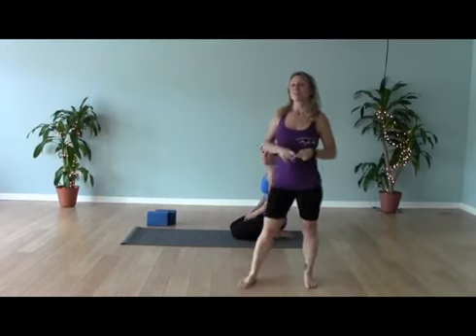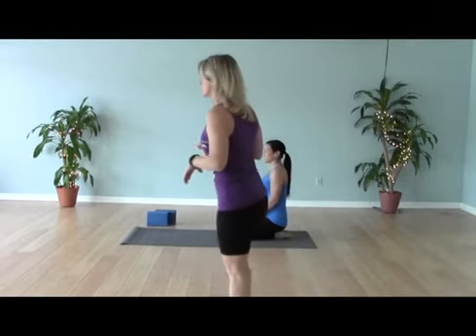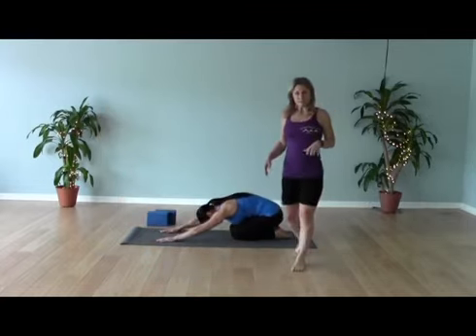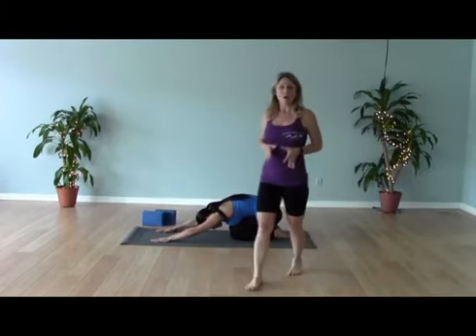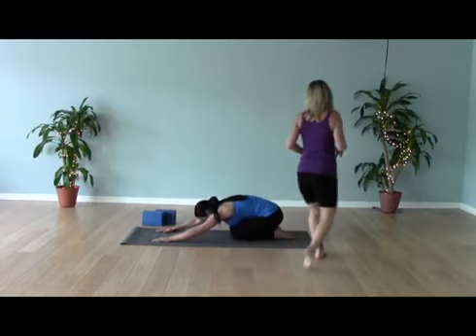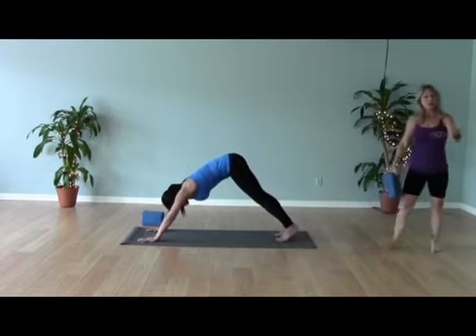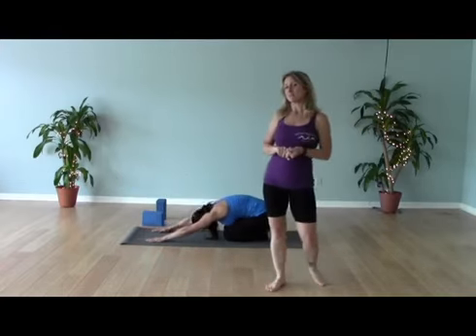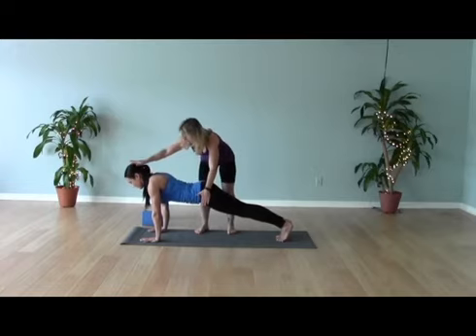Yoga Tutorial ~ Chaturanga aka Yoga Push Up *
How to do the Yoga Push Safely!

Did you know that doing Chaturanga on your knees Werkshire abs more than on your toes?

Did you know most people have trouble doing a proper Chaturanga?
￼ I will break down the yoga push-up for everyone to achieve!

Thank you bunches from Flip Your Dog Yogis
Let Your Mind Be Open and Your Heat Full

YOU are responsible for your own health and safety. This video is a guide, and you should listen to your body before doing ANY pose. When going on the yoga journey, you WILL fall out of poses. It is a part of the practice, so injuries will happen. Do not practice tired, distracted, or over ability level. Consult a physician about health of neck and back prior to practicing  or any other health issue without the presence of a registered  instructor